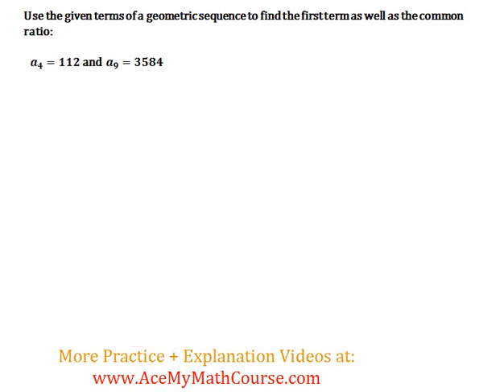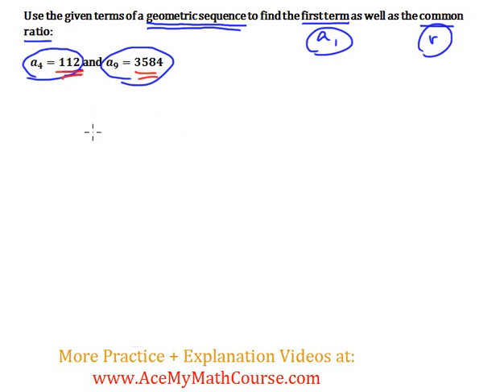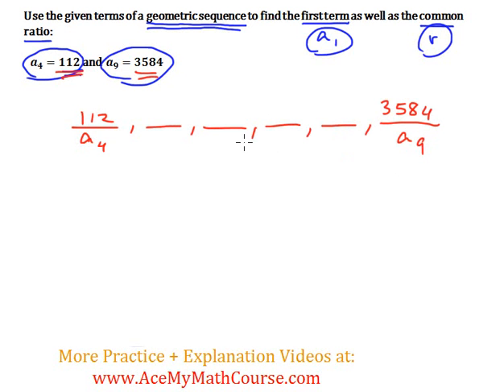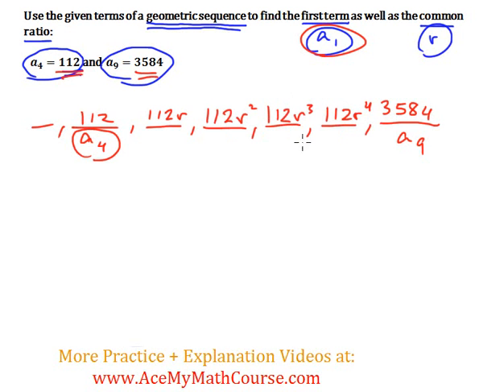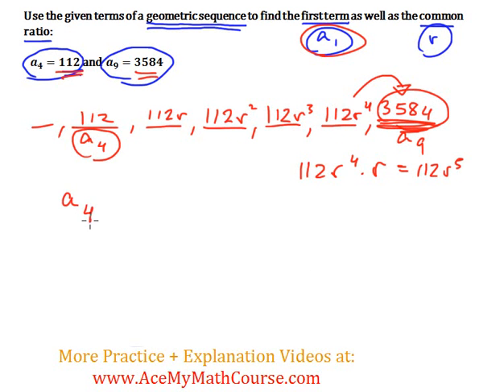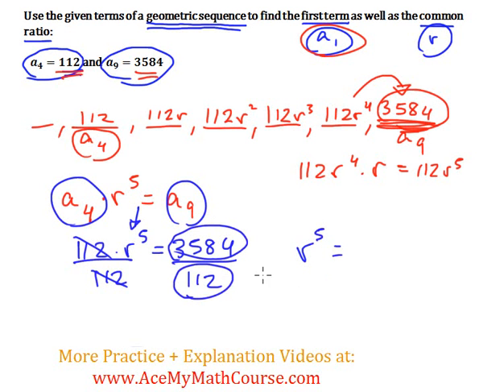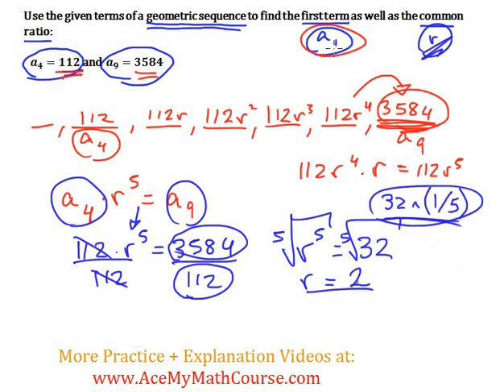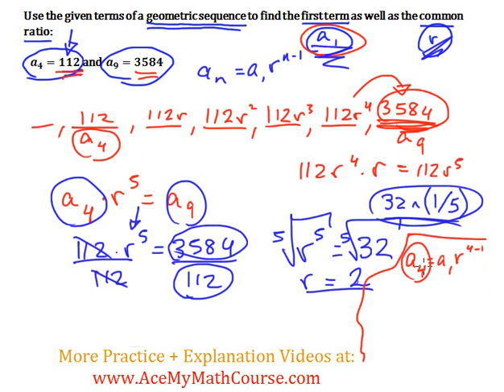Geometric Sequences - Intermediate Problem #2